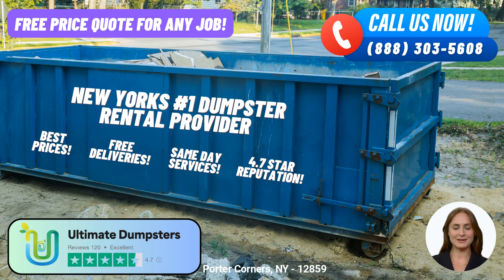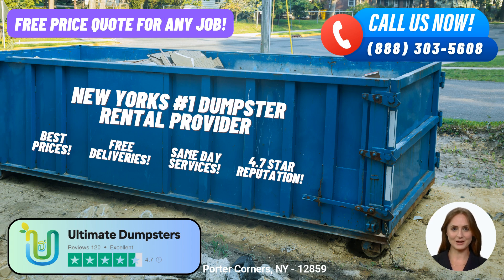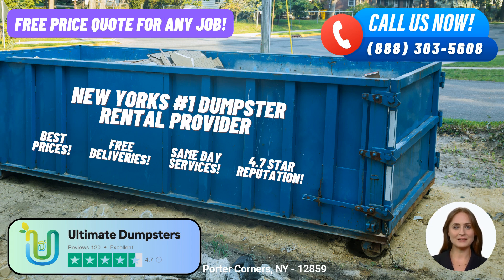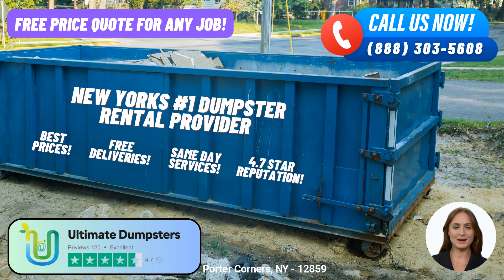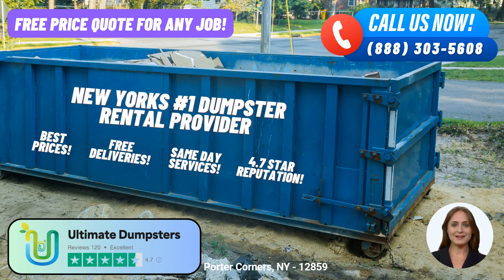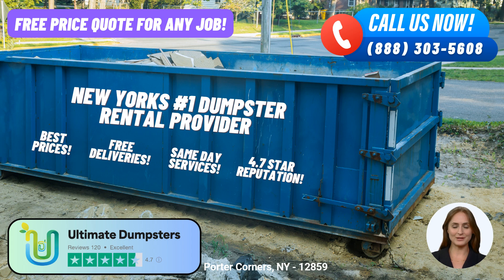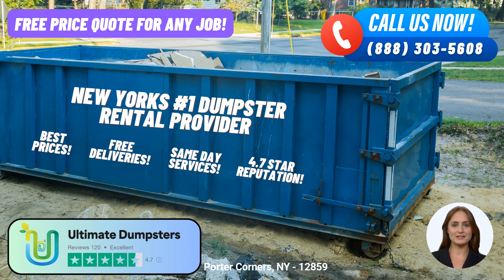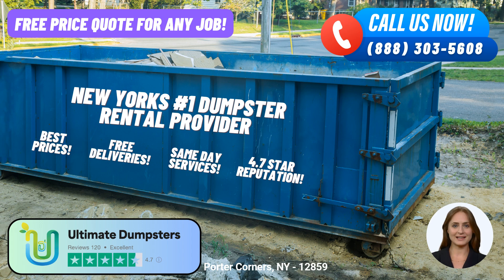Low Cost Same Day Roll Off Dumpster Rentals - Porter Corners, NY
Welcome, ladies and gentlemen! Today, we are thrilled to introduce you to Ultimate Dumpsters, your go-to roll off dumpster rental service in Porter Corners, New York. Let's dive into the numerous benefits of choosing Ultimate Dumpsters for all your waste management needs.

One of the standout features of Ultimate Dumpsters is our nationwide coverage, delivering to over 50,000 cities across 50 states and 3 countries. We pride ourselves on sourcing dumpsters using the best and cheapest local providers, ensuring efficient and cost-effective services.

With a stellar 4.5+ star rated reputation, Ultimate Dumpsters has earned the trust and satisfaction of countless customers. Our commitment to excellence shines through in every aspect of our service.

When it comes to roll off dumpsters, we offer a comprehensive range of sizes to accommodate your specific needs. Whether you require a 10-yard, 12-yard, 15-yard, 20-yard, 30-yard, or even a 40-yard dumpster, we've got you covered. Each size is carefully designed to handle different types of jobs, from residential cleanouts to large-scale construction projects and everything in between.

We understand the importance of flexible and affordable pricing. At Ultimate Dumpsters, we ensure that our pricing is tailored to meet your budgetary requirements without compromising on quality. We offer free quotes and estimates for every job and customer, allowing you to make informed decisions.

In a hurry? No problem! With Ultimate Dumpsters, you can enjoy same-day service when you place your order in the morning. We value your time and strive to provide prompt and reliable solutions.

But wait, there's more! Ultimate Dumpsters goes beyond just dumpster rentals. We offer a range of additional services that you can combine to streamline your project. Whether you need porta potties, mobile storage units, temporary fencing, commercial weekly garbage collection, or more, we've got you covered.

Our user-friendly online portal is another advantage of choosing Ultimate Dumpsters. Through the portal, you can effortlessly check order statuses, make changes, and stay informed throughout the entire process. We prioritize convenience and transparency to enhance your customer experience.

We understand that personalized attention is crucial for your project's success. That's why we assign a dedicated project manager to every client. Your project manager will be there to assist you, answer any questions, and ensure a smooth and hassle-free experience.

Now, let's delve into the dimensions of our various dumpster sizes and the types of jobs they are suitable for:

The 10-yard dumpster measures approximately 12 feet long, 8 feet wide, and 4 feet tall. It is ideal for small-scale residential projects, such as basement cleanouts or garage decluttering.

Moving up, the 20-yard dumpster measures approximately 22 feet long, 8 feet wide, and 4.5 feet tall. This size is commonly used for home renovation waste, construction debris, or larger cleanout projects.

If you require a larger dumpster, our 30-yard option might be perfect for you. With dimensions of approximately 22 feet long, 8 feet wide, and 6 feet tall, it can handle significant construction projects, demolition debris, or extensive home renovations.

Lastly, our largest option is the 40-yard dumpster, measuring approximately 22 feet long, 8 feet wide, and 8 feet tall. This size is suitable for commercial projects, major construction sites, or extensive debris disposal needs.

To place your order with Ultimate Dumpsters, you have two convenient options. You can either call our dedicated team at the provided number, or simply use the QR code displayed in the video to place your order online.

Thank you for joining us today, and remember, Ultimate Dumpsters is your trusted partner for all your roll off dumpster rental needs in Porter Corners, New York, and beyond. Let us help you manage your waste efficiently and affordably. Call us or place your order online today!

Porter Corners, NY - 12859